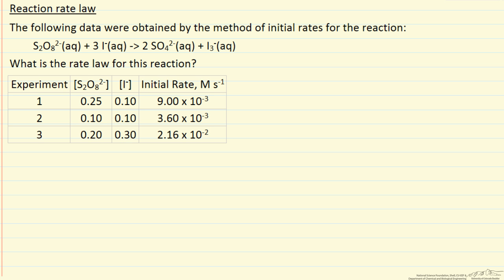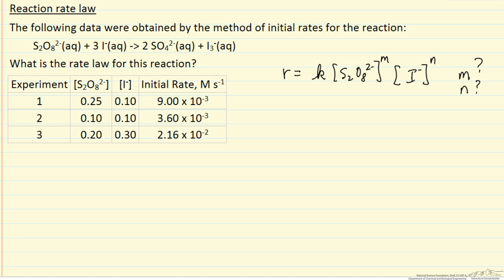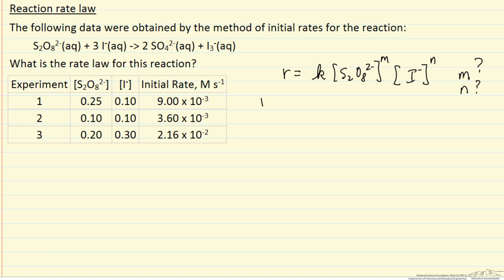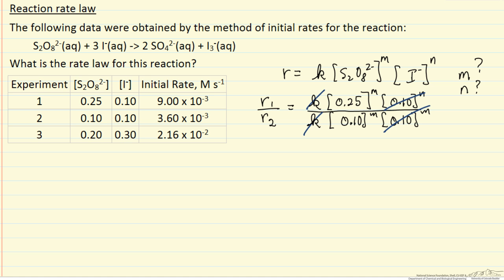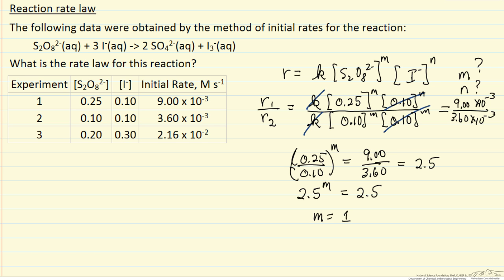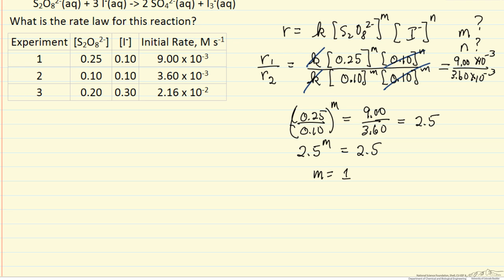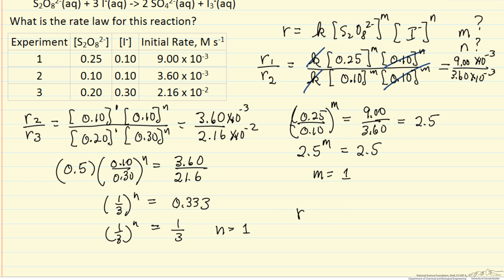Reaction Rate Law (Example)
Determines the reaction rate law from initial rate data for a liquid-phase reaction.